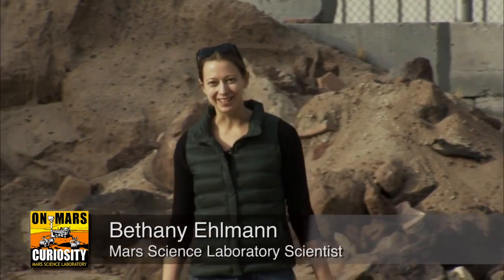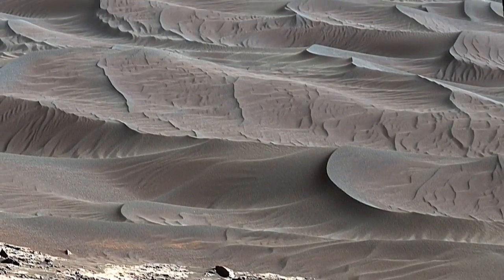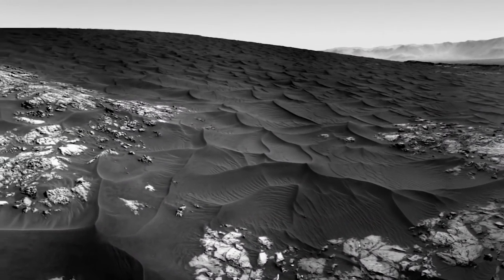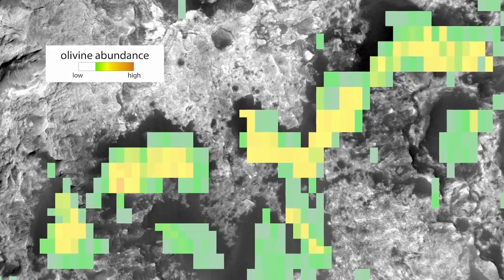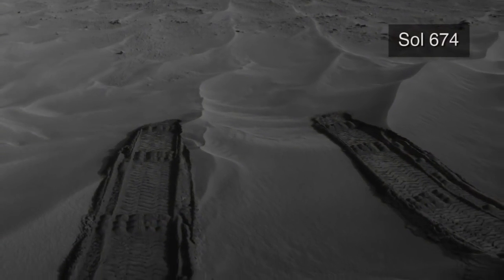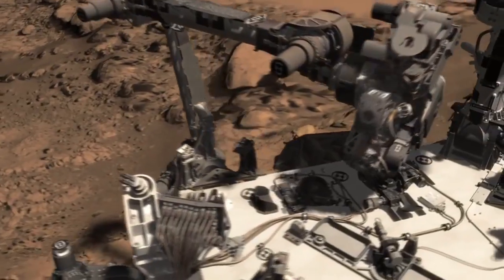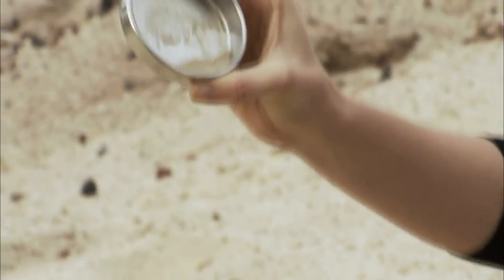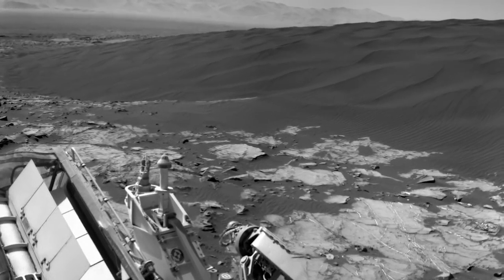Dune-Roving Curiosity Studies Active Martian Sand | Video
In an off-planet exploration first, the Mars Science Laboratory has investigated an active sand dune. The work is being performed to understand the physics and composition of the moving sand.